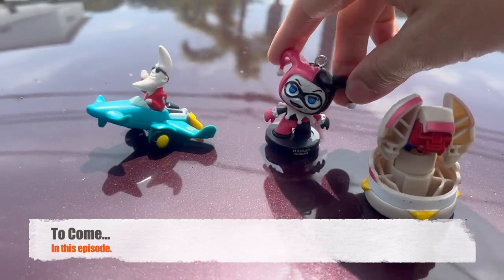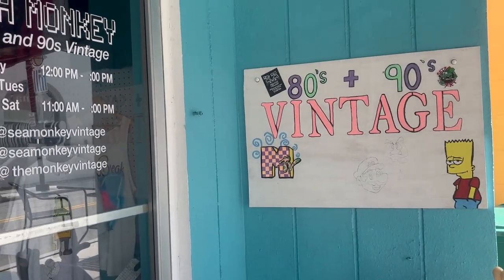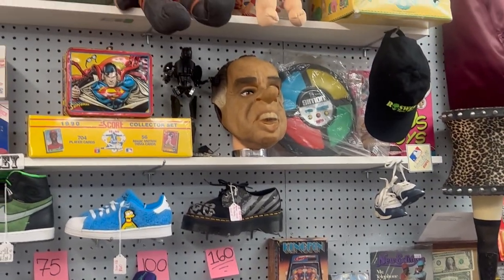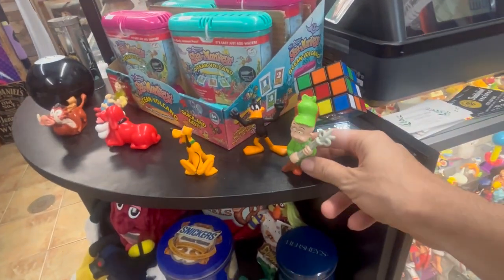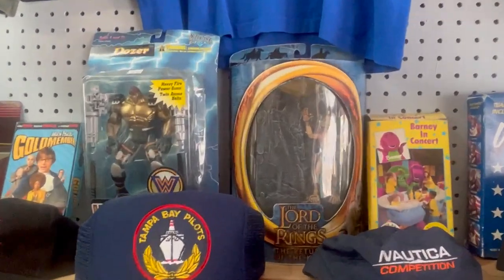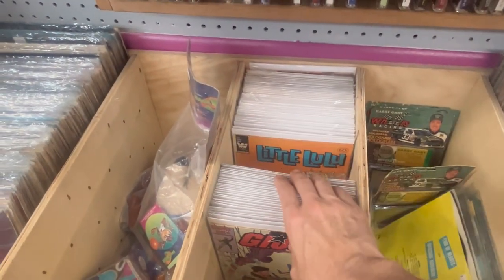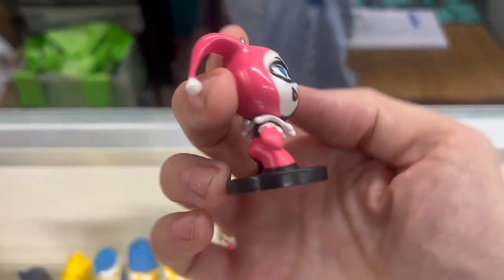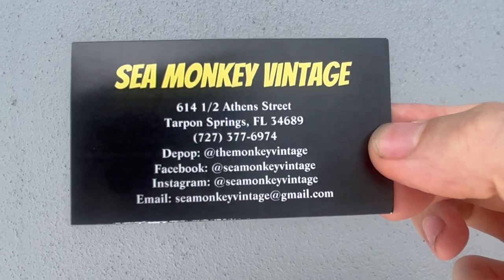80’s & 90’s Vintage Toy & Clothes Store |Sea Monkey Tarpon Springs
80’s & 90’s Vintage Toy/Clothes Store |Sea Monkey Tarpon Springs